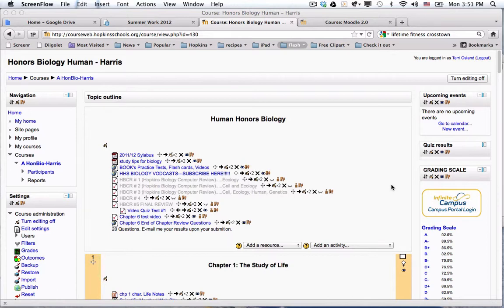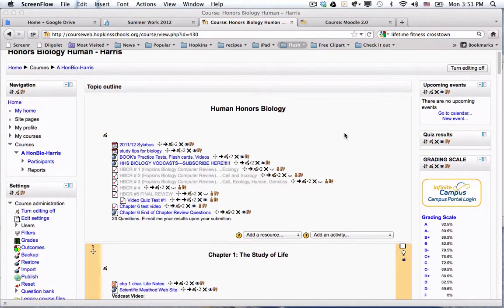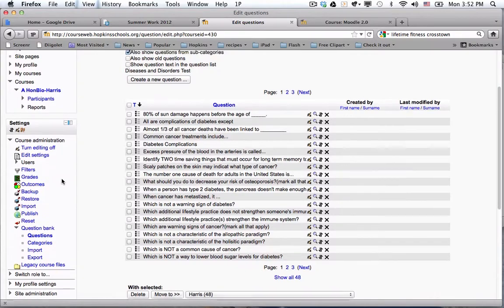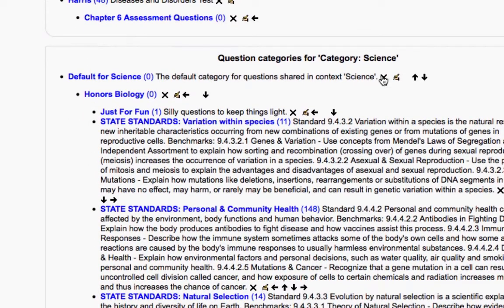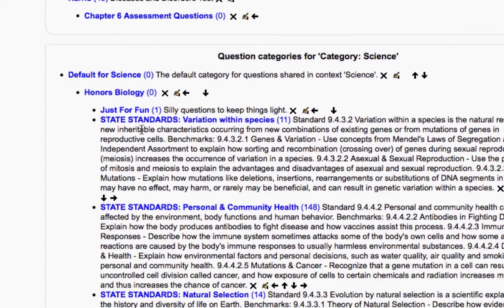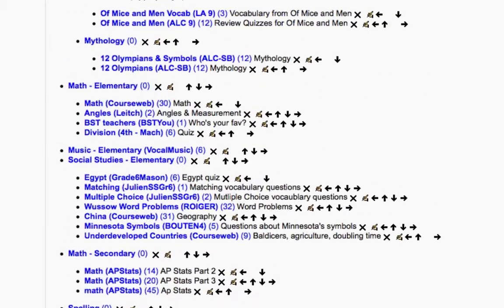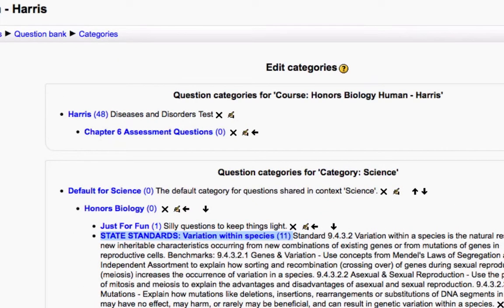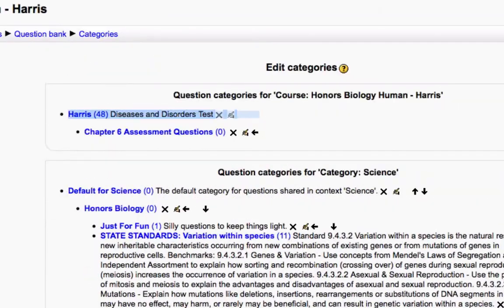Quiz Categories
The first step to creating a Moodle Quiz is to set up your categories of questions and determine what level of the Moodle hierarchy these questions will be stored.  This video will help you to visualize that.